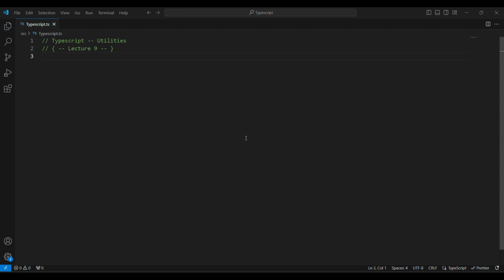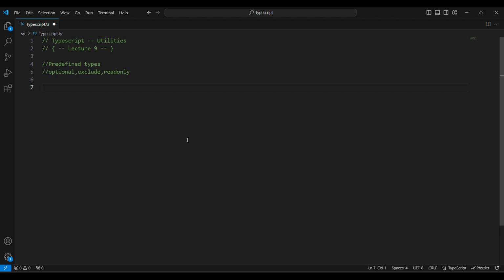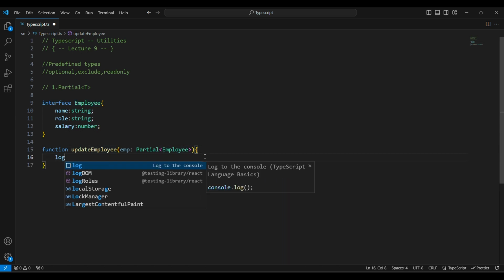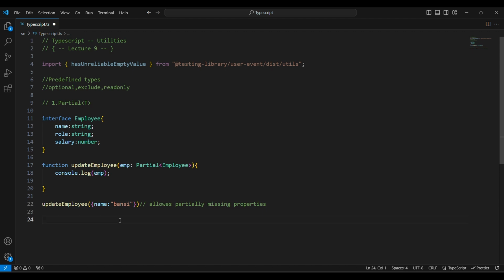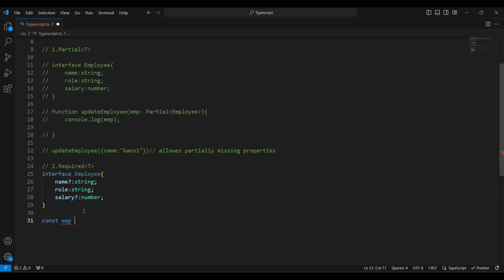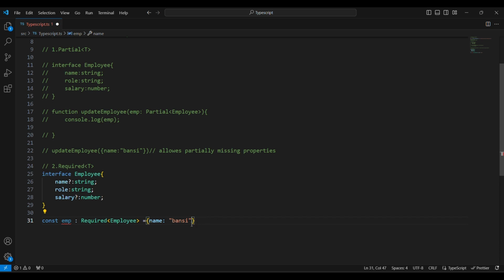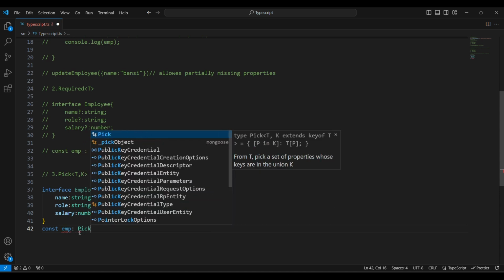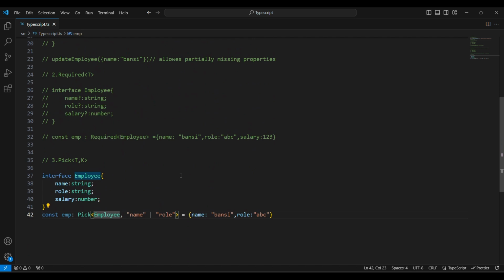TypeScript Revolution: " Utilities| Lecture 9 "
🔥 Ready to level up your coding skills? Welcome to the ultimate TypeScript Mastery Series on Code Fusion Hub! 💻 Whether you’re a beginner or looking to sharpen your skills, this playlist has everything you need to become a TypeScript pro.

From the basics like types, functions, and classes to advanced concepts like generics and decorators, you’ll get it all! We’re also solving coding problems and building mini-projects to show you how TypeScript powers real-world applications. 🚀

No fluff, just solid content to make you a better developer.

💡 What’s inside:
- Learn TypeScript from the ground up
- Tackle coding challenges and real-world projects
- Master advanced topics with ease
- Weekly videos to keep you progressing!

Let’s dive into TypeScript and supercharge your development skills! 💥